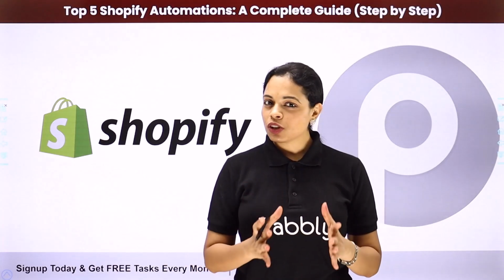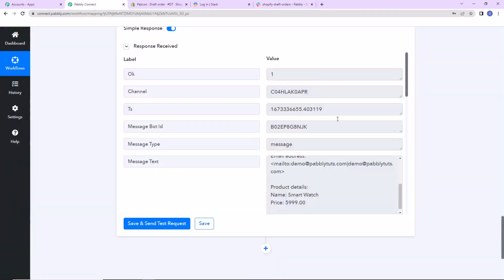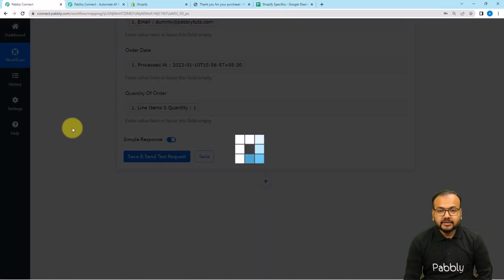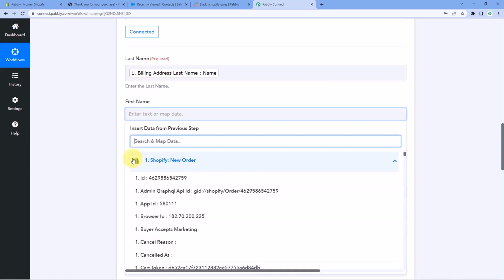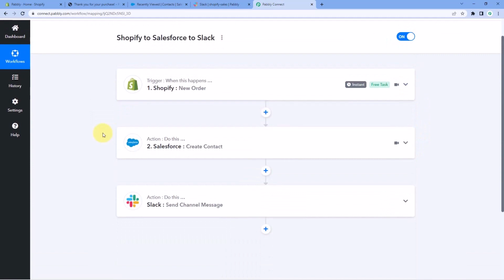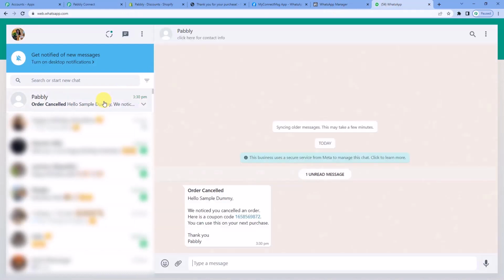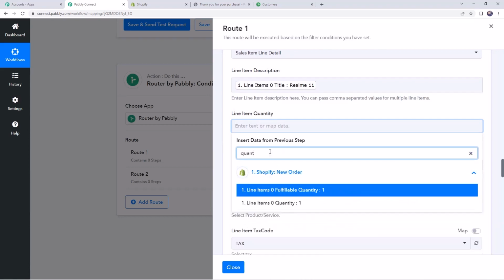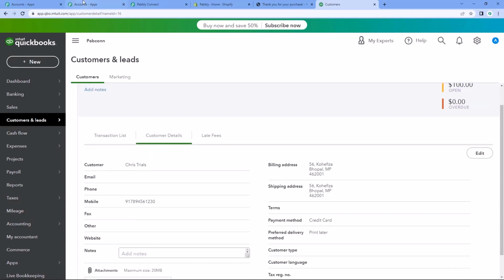Top 5 Shopify Automation: A Complete Guide (Step by Step)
Discover the top five Shopify automation solutions using Pabbly Connect. With these automations, you can simplify your e-commerce business operations and save time by automating repetitive tasks. Learn how to effortlessly sync data, automate order fulfillment, manage inventory, and more, all with the help of Pabbly Connect. B

1. Automation: Pabbly Connect offers automation capabilities that can help you automate mundane and repetitive tasks. This allows you to save time, money and resources.

2. Integration: Pabbly Connect provides a wide range of integrations so that you can connect different web services with each other. This helps you to create smarter workflow processes and make your business more efficient.

3. Security: Pabbly Connect takes security seriously and provides an industry-standard security system to protect your data and applications.

4. Scalability: Pabbly Connect is highly scalable and allows you to easily add new applications and services to your workflow.

 5. Cost-effective: Pabbly Connect is cost-effective and provides plans for different business sizes.